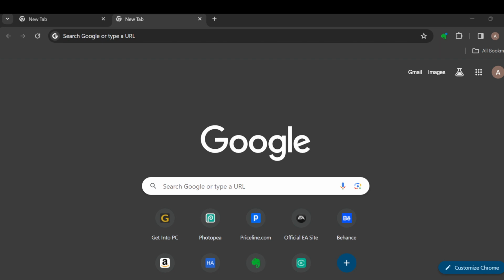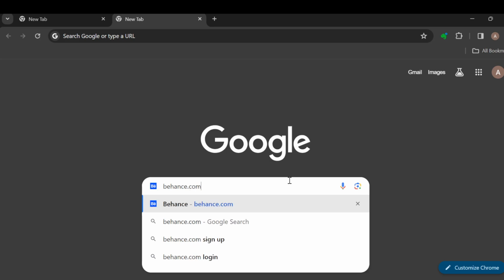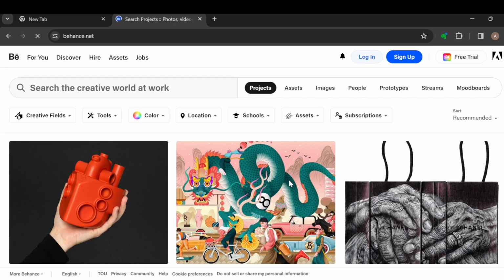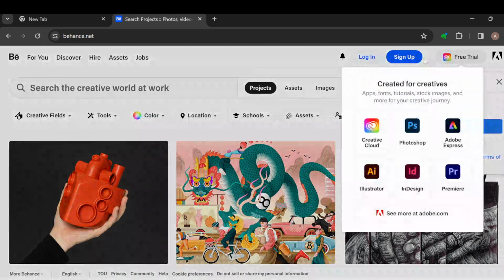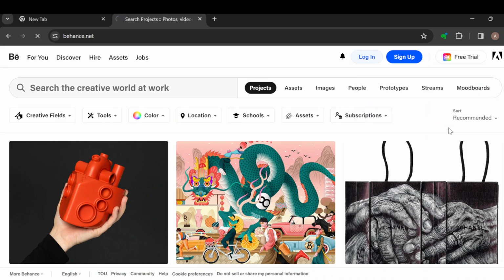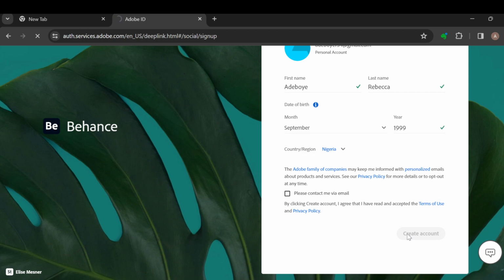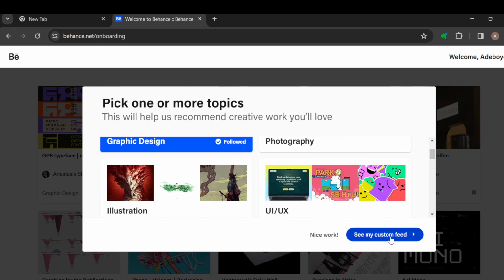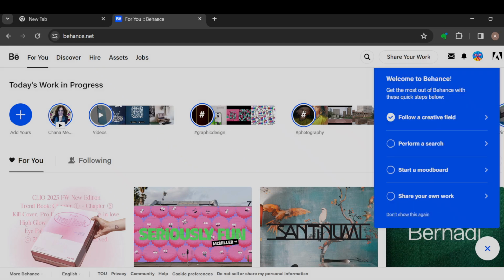How To Create Behance Account (Quick Tutorial)​​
Today we talk about How To Create Behance Account, so stay until the end of the video to see the full explanation.